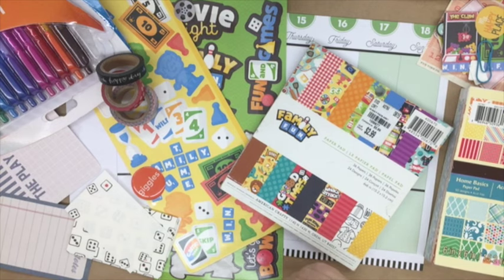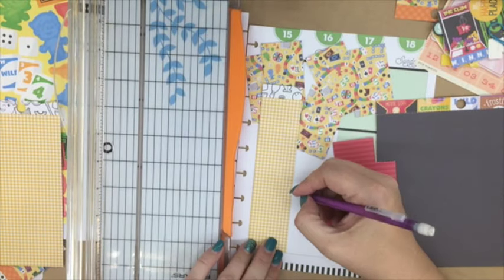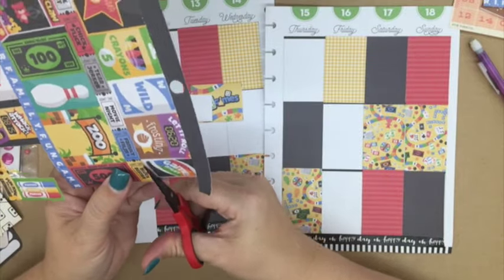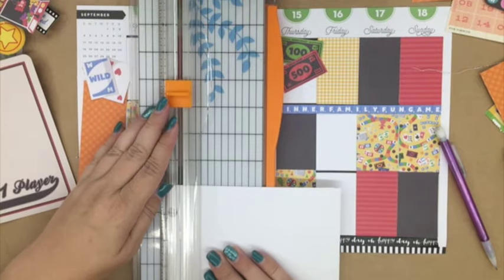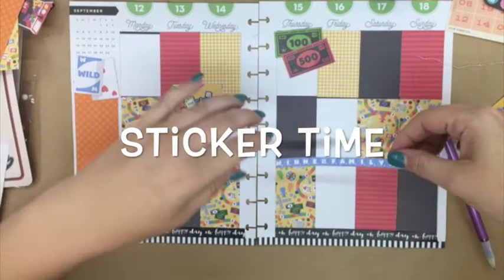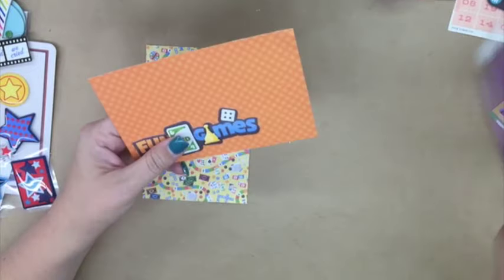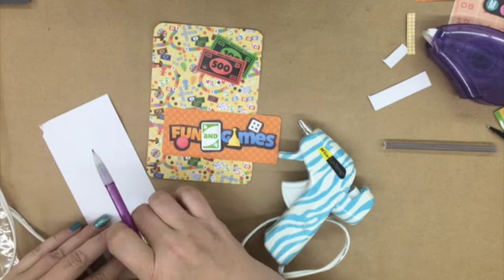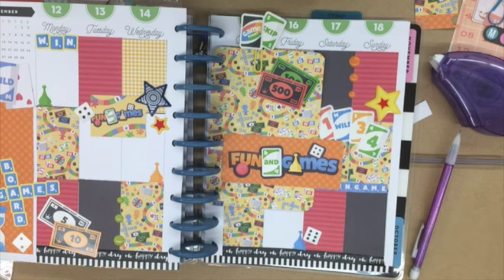Board Game Plan with Me - Happy Planner (9/12/16 to 9/18/16)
I started going to my Board Gaming Meet-ups a little over a year ago. I was inspired to create a board game theme layout in my Happy Planner.